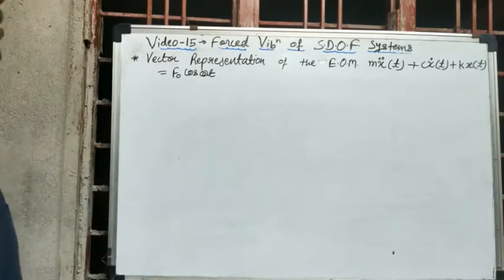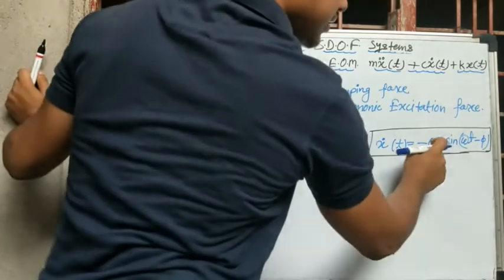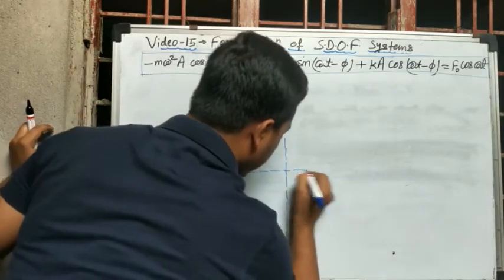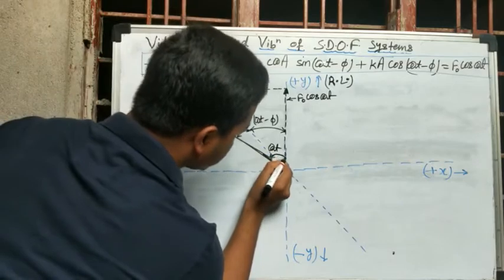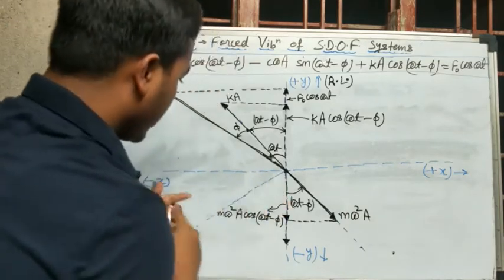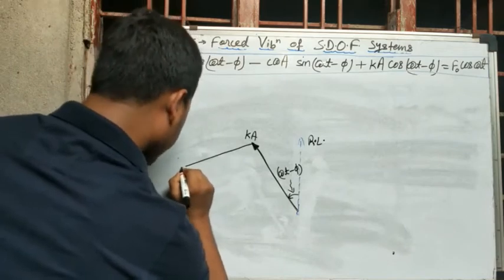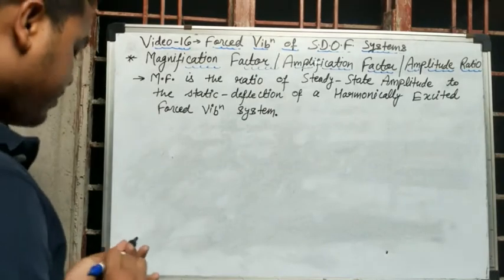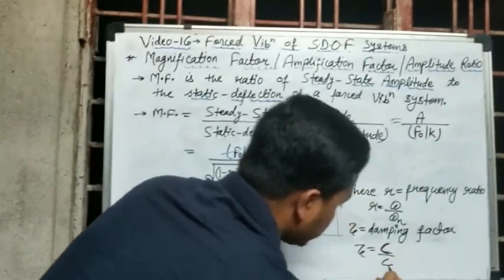Vector Representation of E.O.M.of a Damped 1 DOF Spring-Mass System with Harmonic Excitation